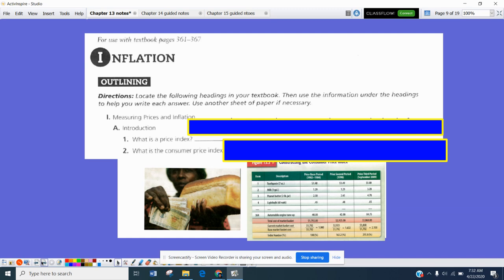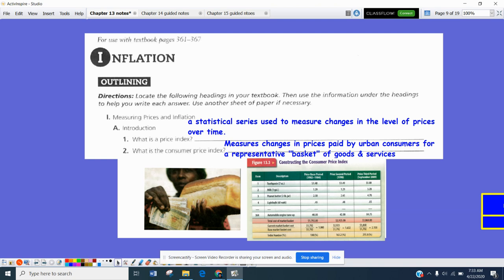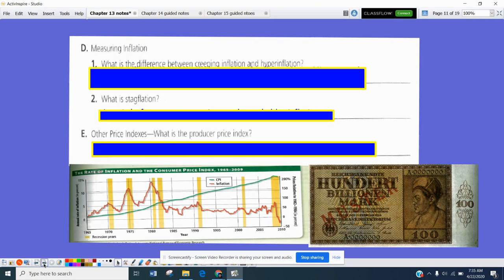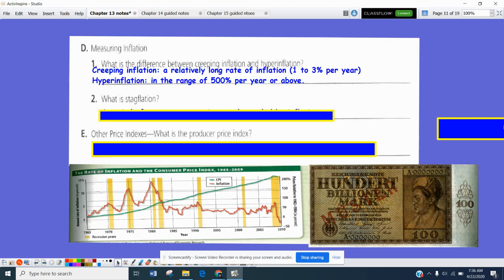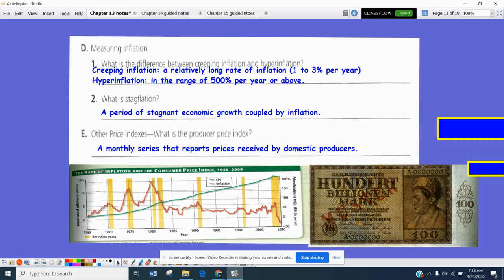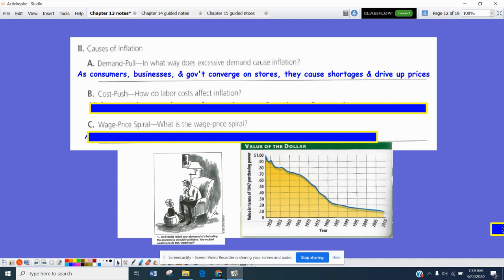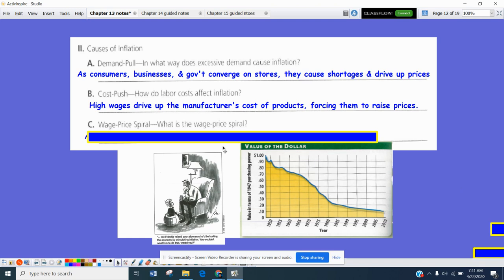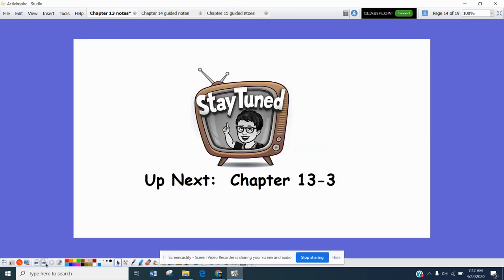Economics Chapter 13-2 Notes